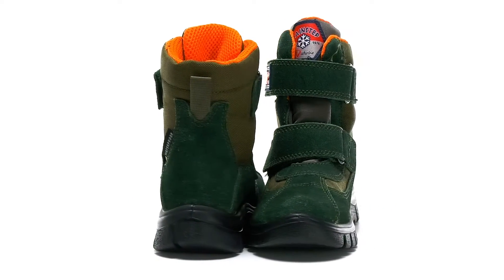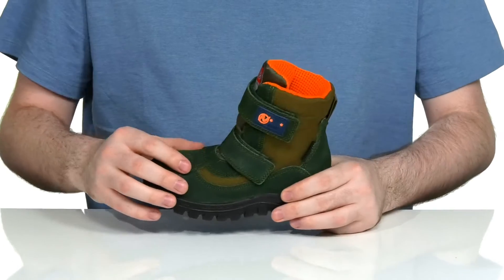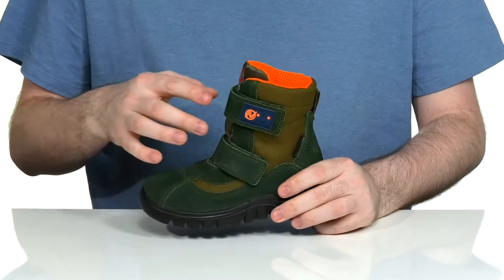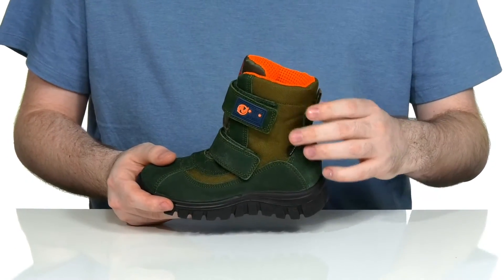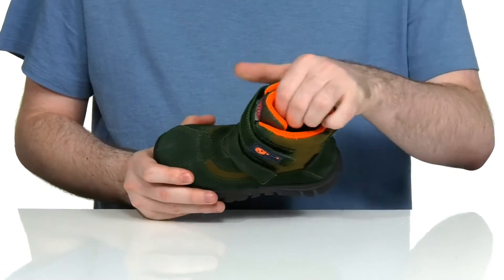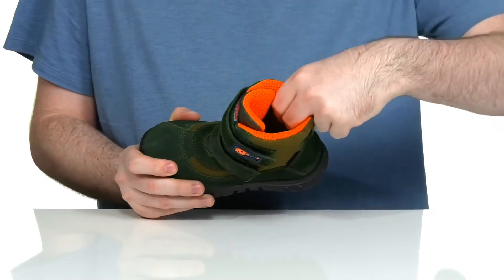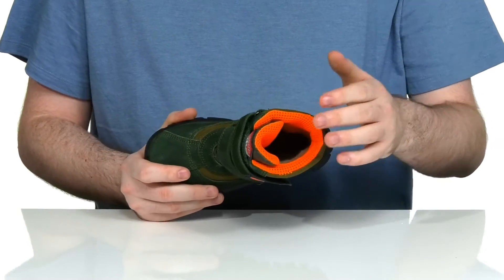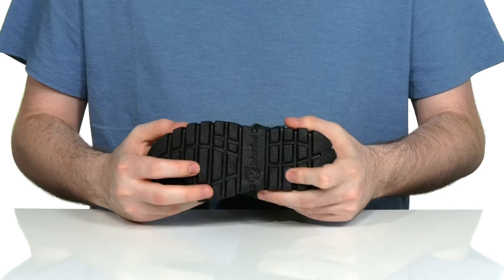Naturino Thorens AW21 (Little Kid/Big Kid) SKU: 9568862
Cozy and warm with a chunky sole, the Naturino&reg; Thorens AW21 are waterproof ankle boots that will keep your little one feeling toasty and fashionable.
Pull-on design with dual hook-and-loop straps for easy on and off, and a secure fit.
Leather and fabric upper with tonal stitching throughout.
Closed rounded toe.
Wool lining and insole.
Treaded rubber sole provides enhanced traction.
Imported.